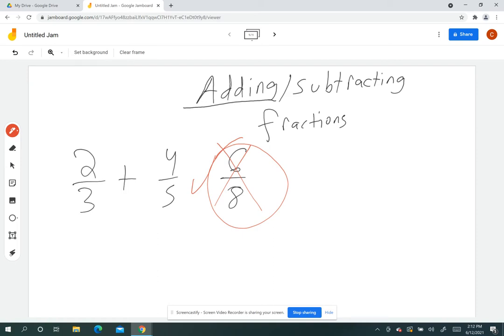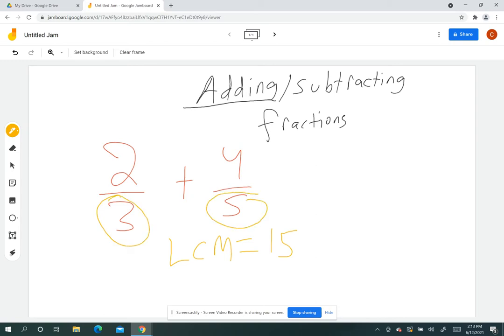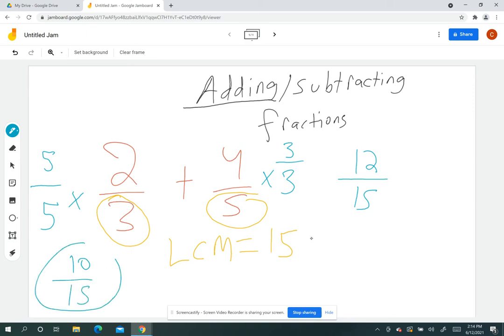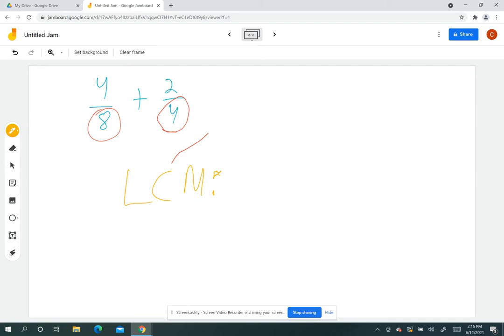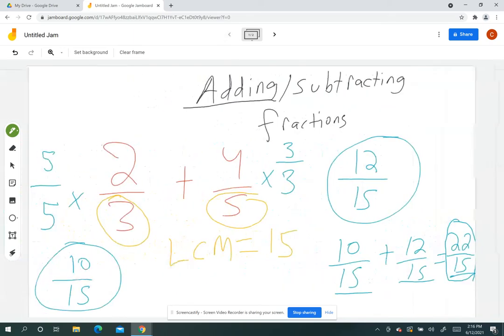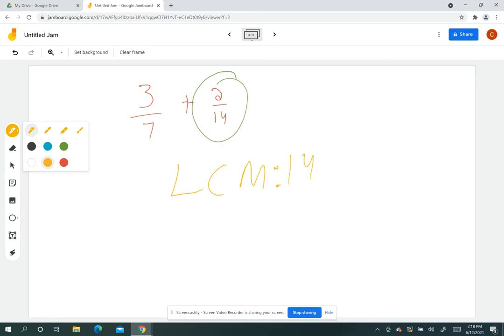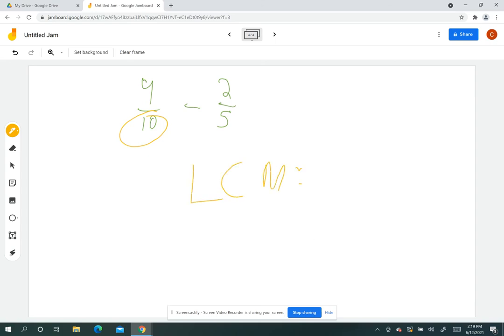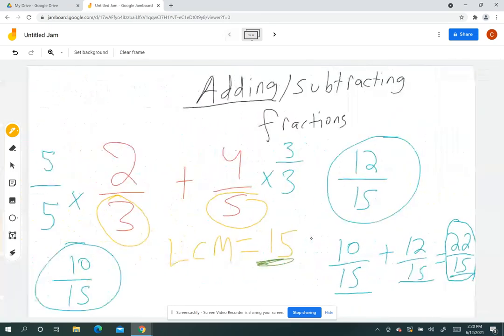Adding and Subtracting Fractions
Learn how to add and subtract fractions. Super fast and easy!